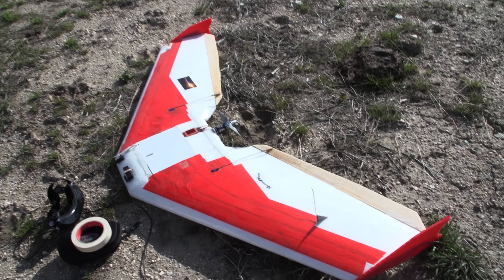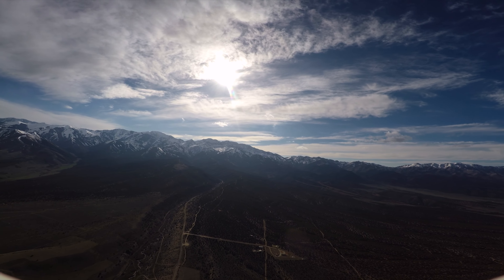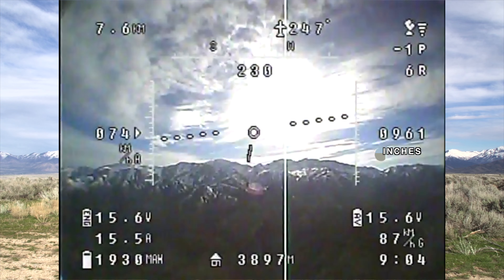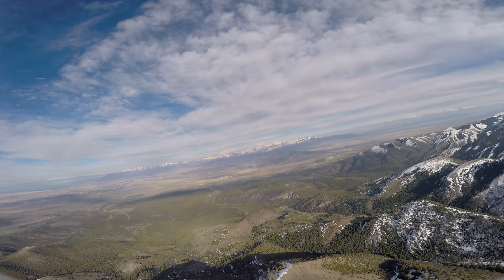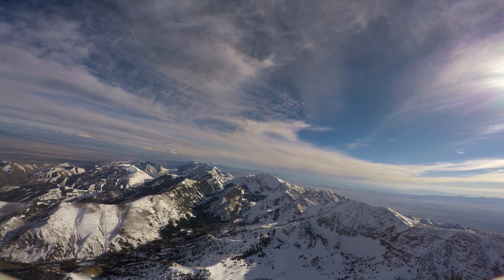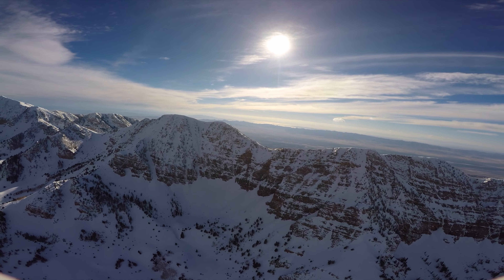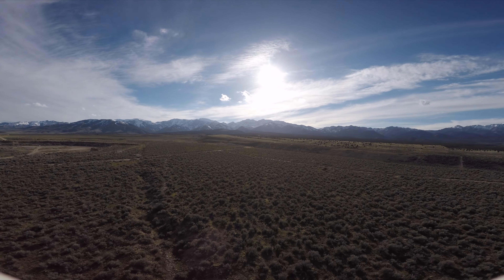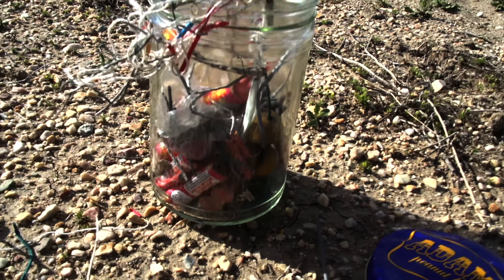Behemoth Narrated FPV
Flying the Behemoth FPV Wing up to Deseret Peak. Sorry about the wind noise, turn down your bass.